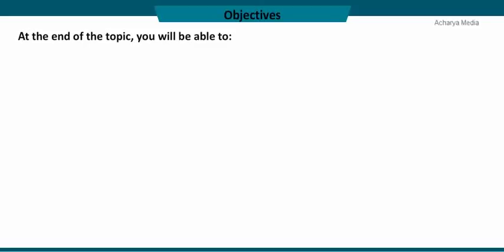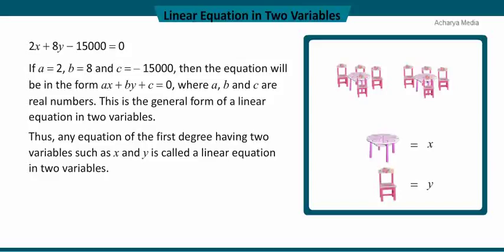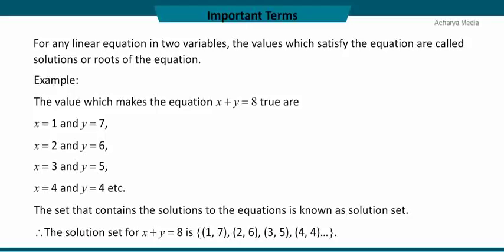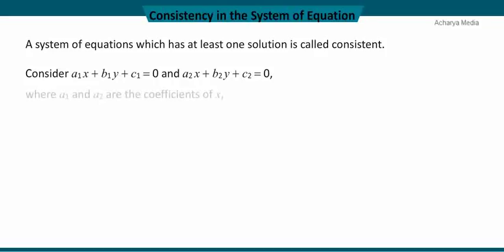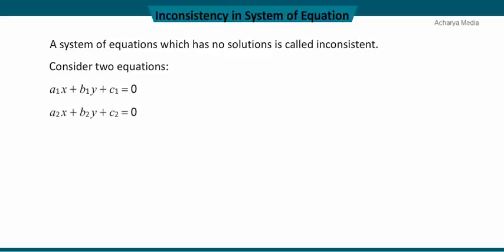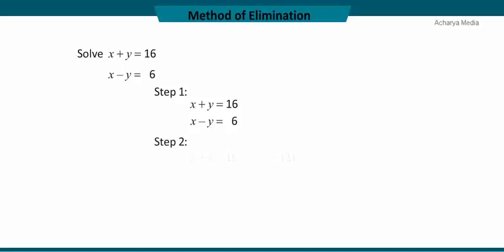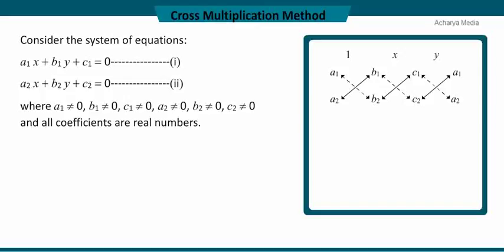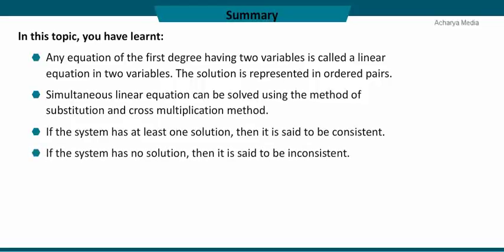10th Maths Ch-3 Lesson 1 Solving System of Linear Equations (Samacheer Kalvi)